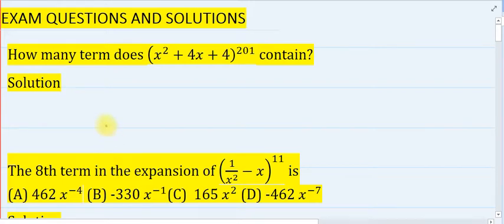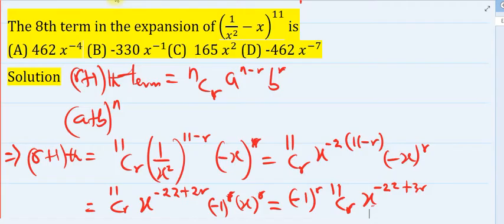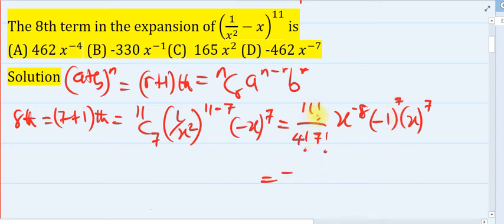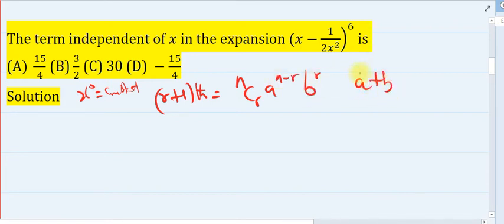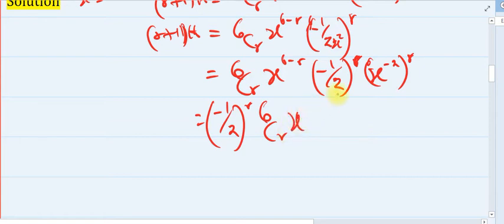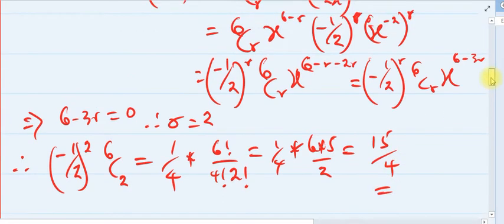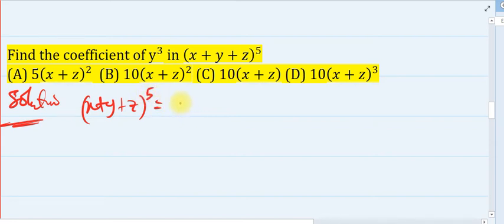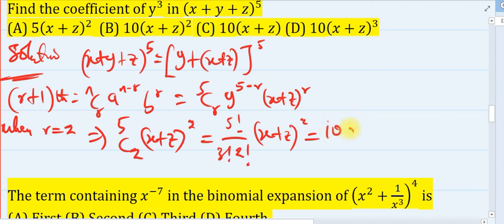Binomial Expansion exam question 1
These are common exam questions on binomial expansion